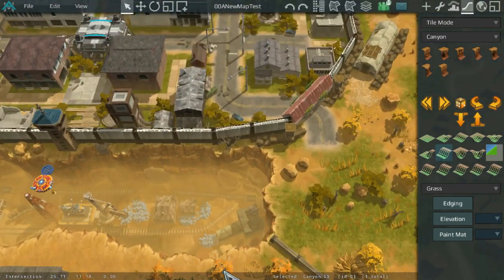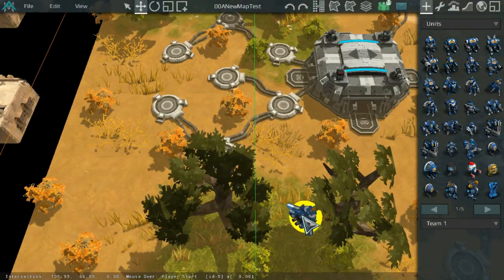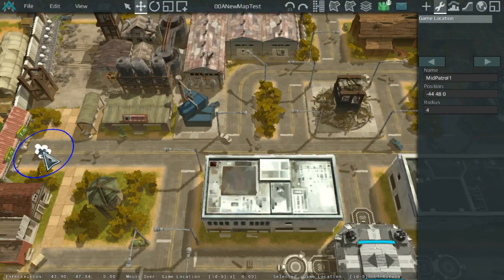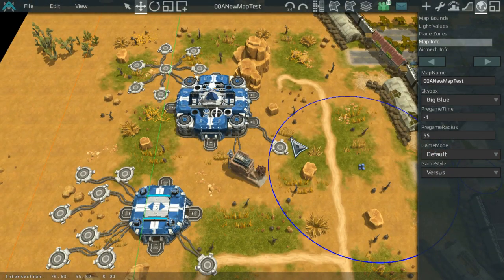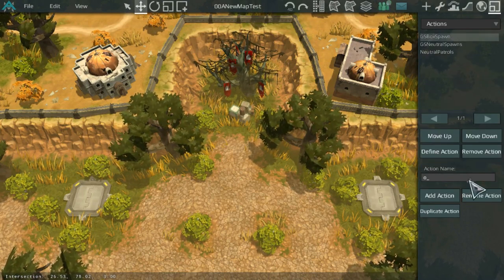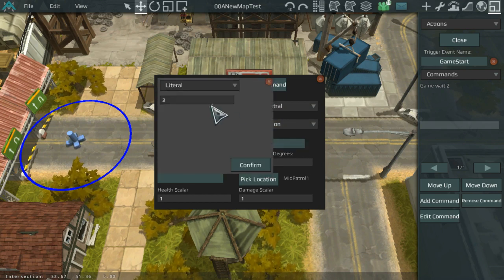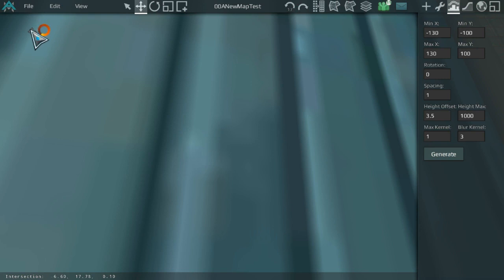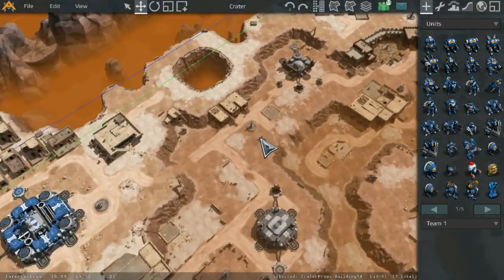AirMech Map Editor Walk Through - Episode 6: Adding Some Polish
This series is a walk through of the AirMech Map Editor for AirMech Strike and AirMech Wastelands. It will go over my personal process for making a map and I will be making a map from scratch for the purpose of helping people make their own maps by giving them something to follow along.

The walk through is not scripted or structured in a complex way as it will be more freeform. DO NOT EXPECT AN IN-DEPTH GUIDE NOR EPISODES THAT WILL FOCUS ON A TOPIC.

Episode 6 is the final video dedicated to this series and the longest. It was recorded after a massive time skip of me going through lots of repetitive prop placement process with resulted in all the foliage and rocks around the map. I did not record myself making all of it but it's what was basically what I did in Episode 4 and 5 but for all the plants and rocks with a ton of copy paste and tweaking the rotation to make a more natural look. I do unfortunately skip over using the edging tool but one only has to click it in the tile tab to enable paint mode which lets you cover the map with specific universal texture from the dropdown list.
As polish to the map I figure out the right camera bounds to use to limit the amount of "space" tiles seen on the edge and use the generate tile feature to easily cover any spots. Afterwards I go over the rest of the "Word Options" Tab which contains various game and cosmetic options. The last bulk of the episode is me doing some light scripting to my map which is mostly Neutral Lockbox spawns along with neutral patrol paths.
For the most part the most important editing processes are done and the following things to do will be to finish off polish and doing some play testing/debugging (Not shown in this series). To conclude this episode I go take a look at and make some comments about the official maps to show how simple or basic Carbon makes their map, just a little motivational edge to either ease you in or encouragement to do better than Carbon with your map creating and editing!